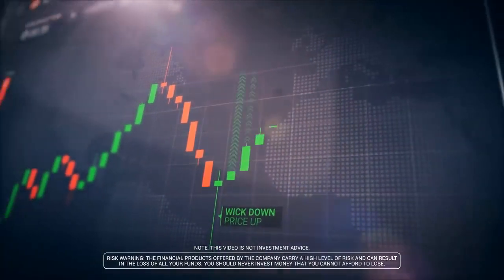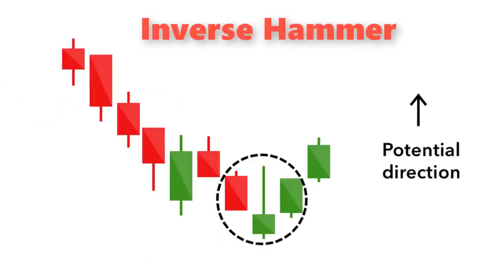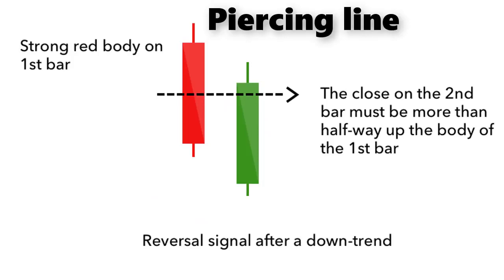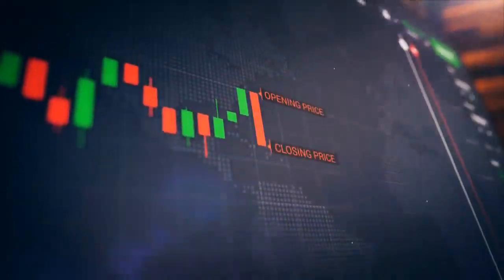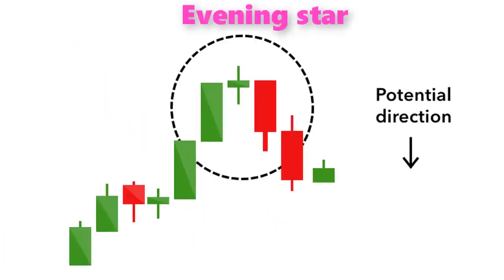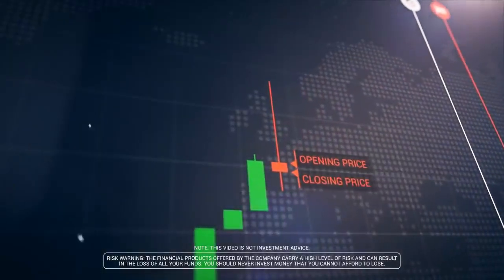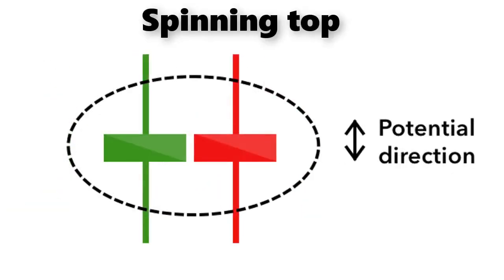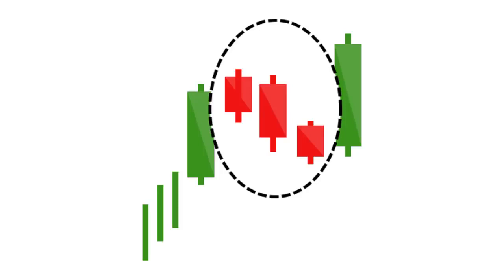The Best Candlestick Patterns to Profit For Beginners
The Best Candlestick Patterns to Profit in Forex and binary - For Beginners trading forex, forex strategy, forex,Online Trading Strategy